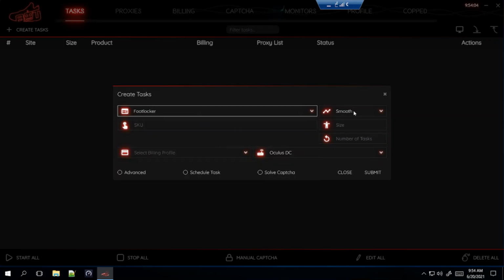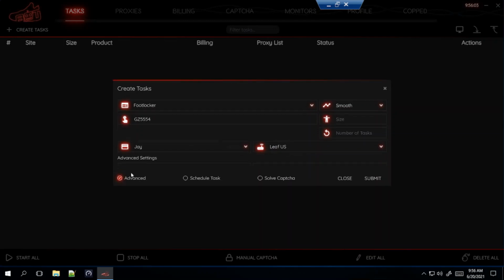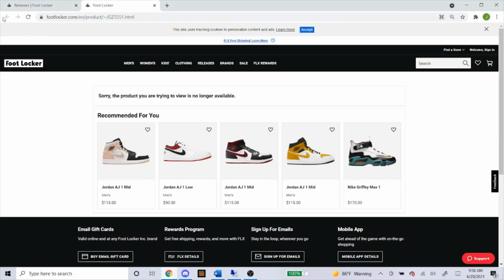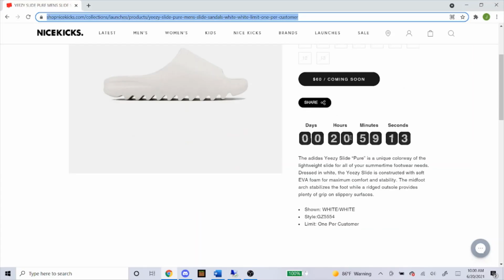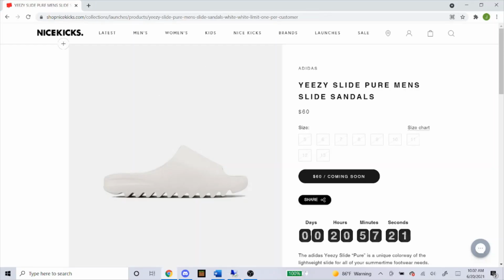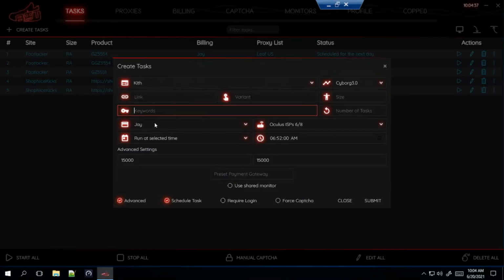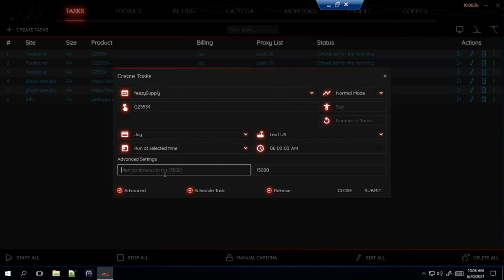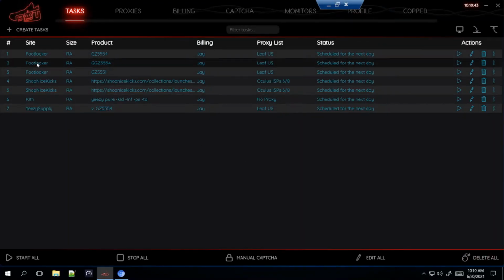NSB SETUP : Yeezy Slides Pure/Resin/Orange - Make tasks for Footsites / Shopify / YeezySupply 2021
Step by step tutorial video, learn how to setup your NSB bot for the Adidas Yeezy Slides on Footsites, Yeezysupply, and Shopify!

0:50 Footlocker
5:30 ShopNiceKicks
9:35 Kith
11:10 YeezySupply

**Remember this setup is not guaranteed to get you a pair! This is just a general overview on how to set up the bot so that it can pick up the item! You need a lot of luck to cop pairs and not everyone with a bot can cop a pair. So please remember that !**